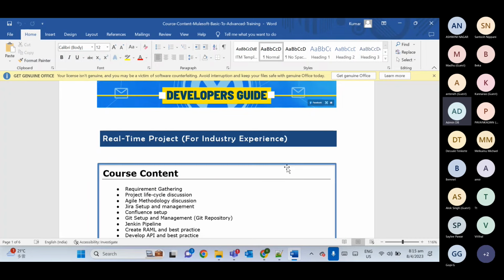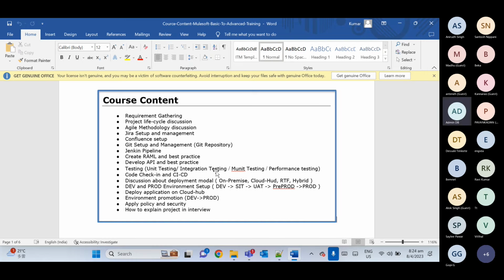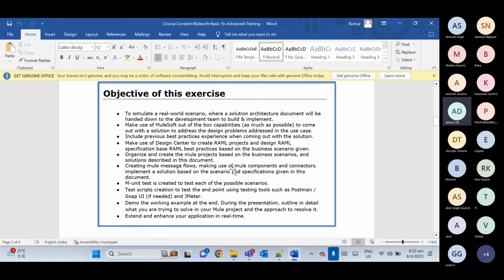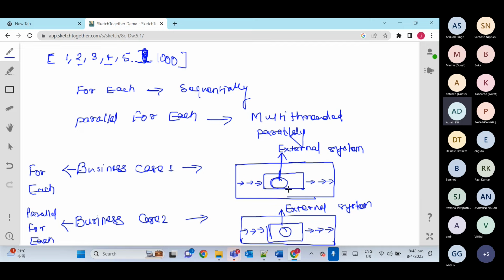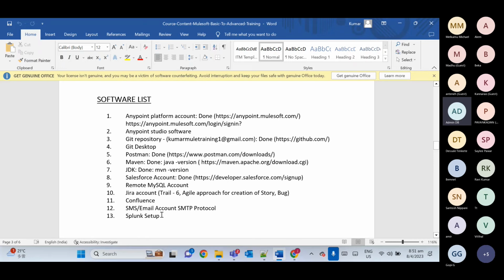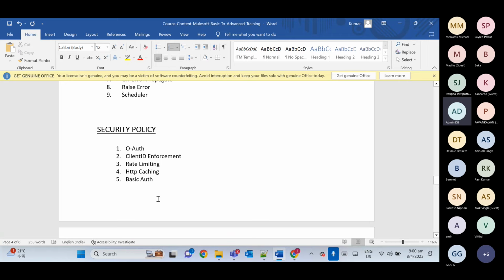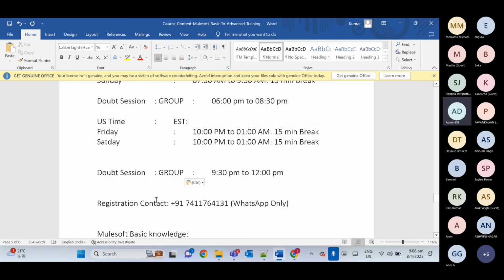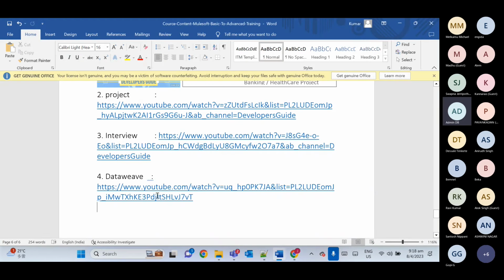SESSION 01 : MULESOFT PAYMENT REALTIME PROJECT : SUITABLE FOR BANKING/ HEALTHCARE/ RETAIL DOMAIN